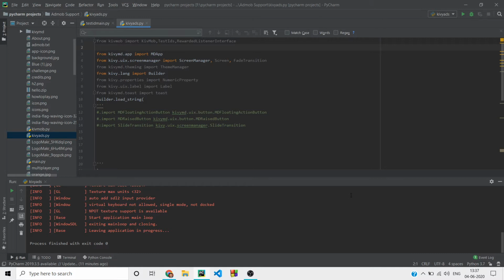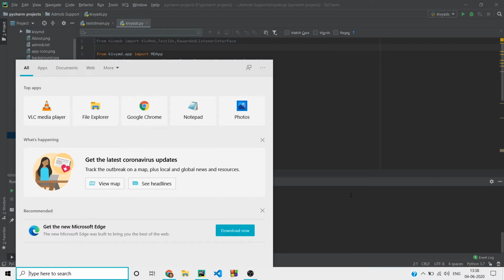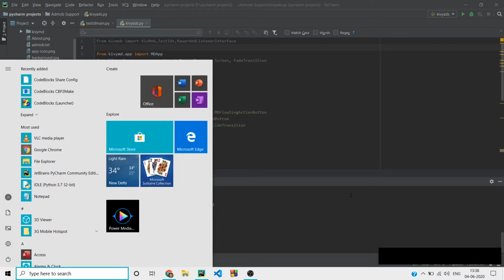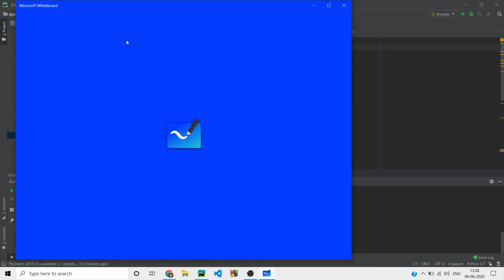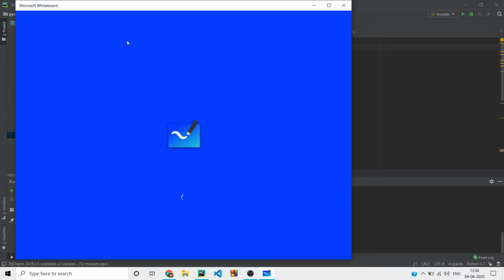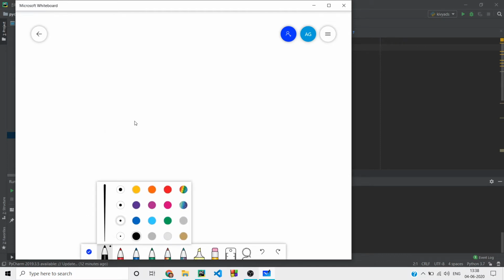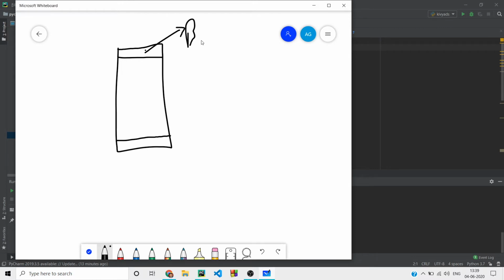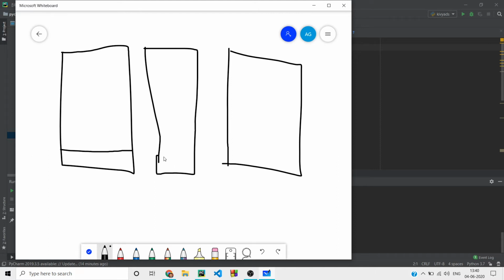Banner Ads Explanation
In this video I am explaining some things about Banner Ads like good practices and how they should be placed on screens. Everything about banner ads are covered in this  video.

Special Mention
Kivmob is created by Michael stott